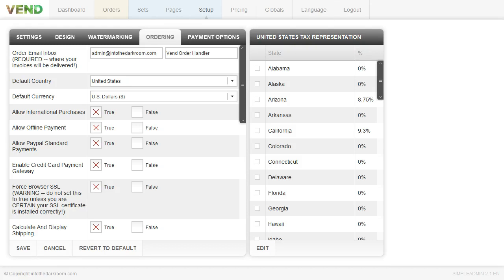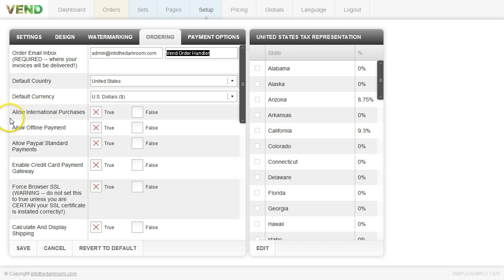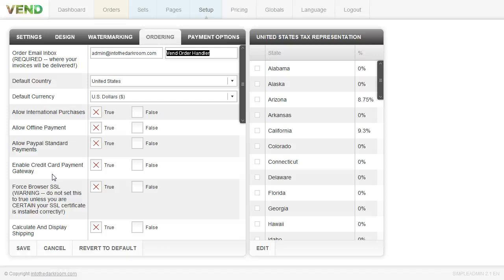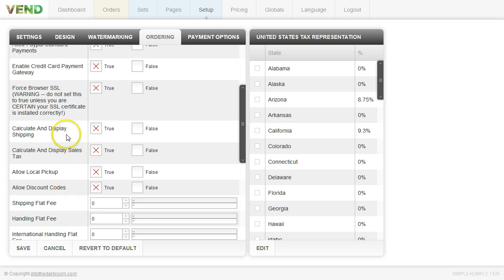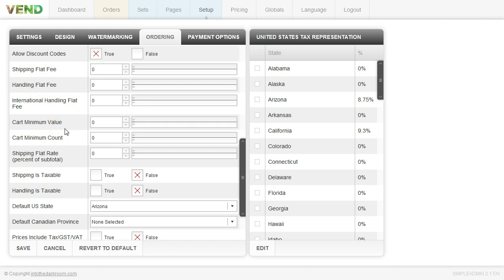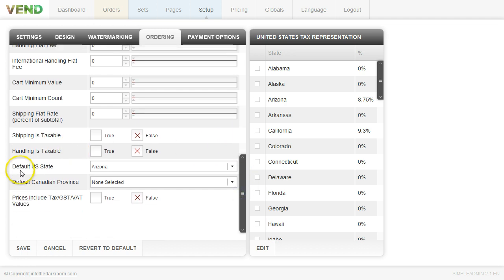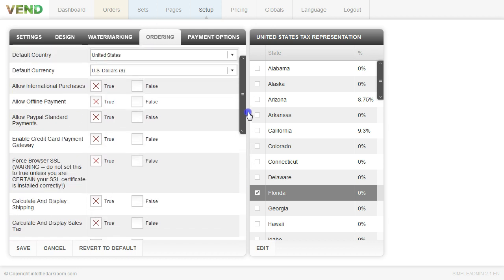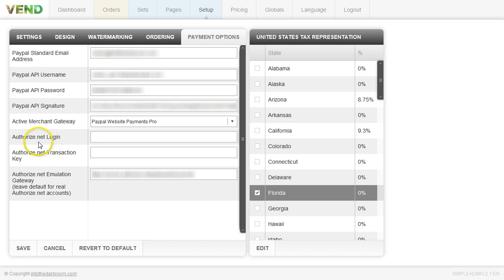Vend backend - Step 2 sales tax, payment gateways, etc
This video talks about setting up your payment gateway, shipping, handling, etc in the Vend photo cart from Intothedarkroom.com.